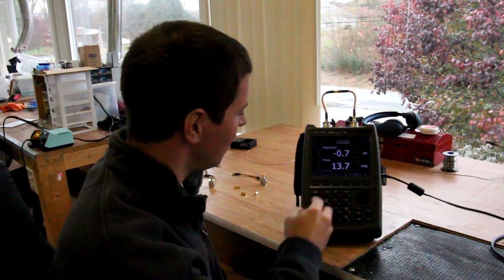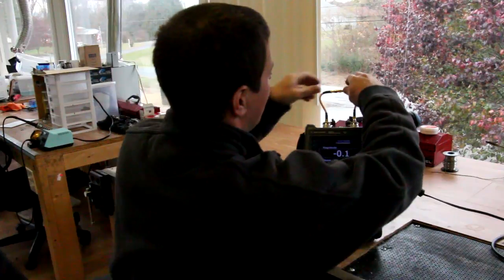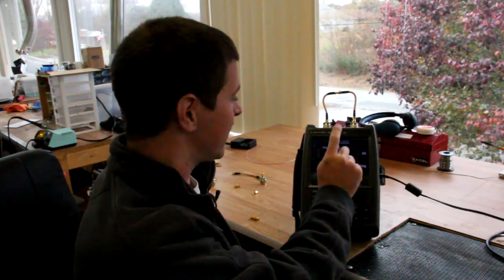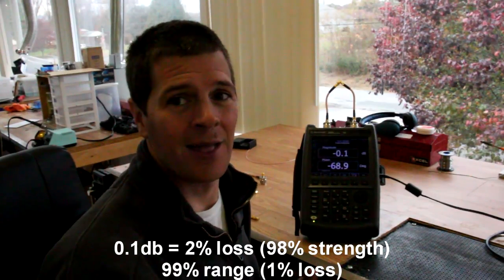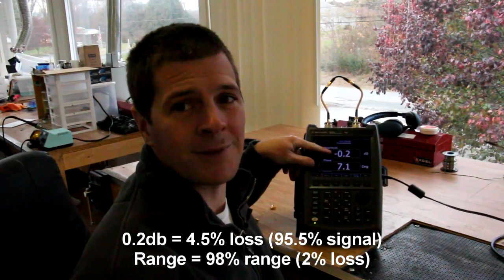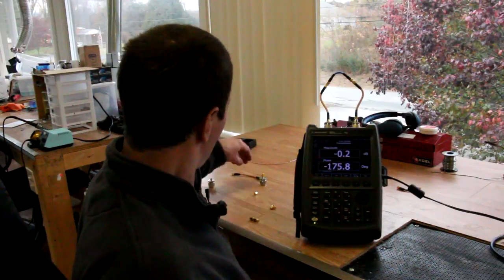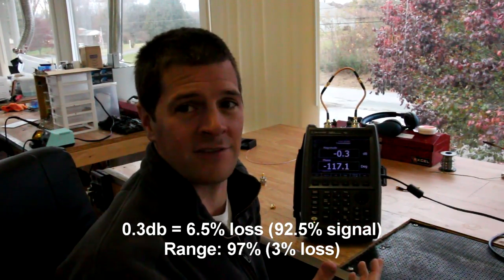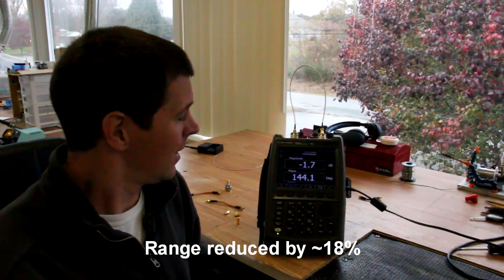Adapter and extension cable loss testing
In this video I experiment with some common coaxial cables and adapters to see how much loss is incurred with each.

I measured the following cable loss per meter of cable at 5.8GHz:
RG142/U - 1.6db
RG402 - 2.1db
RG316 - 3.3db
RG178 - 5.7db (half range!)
1.13mm gray coaxial cable - 7.1db

Adapter loss:
45 degree SMA - 0.1db
RPSMA adapter: 0.06db
Right angle adapter: 0.4db